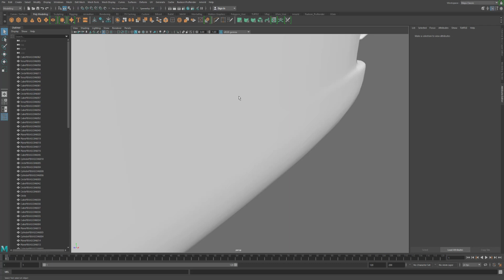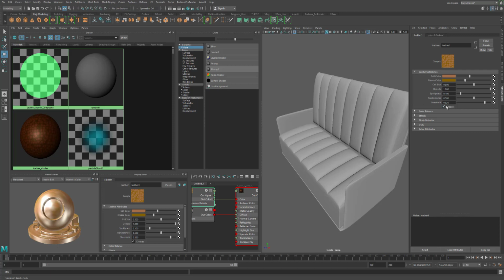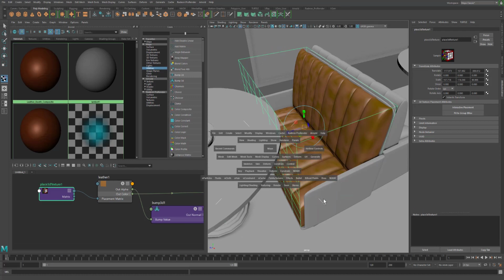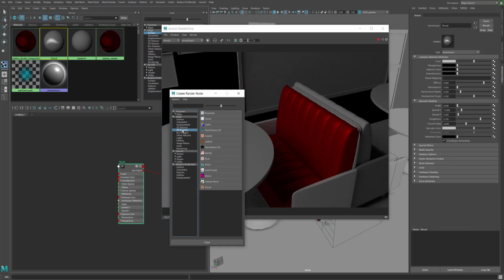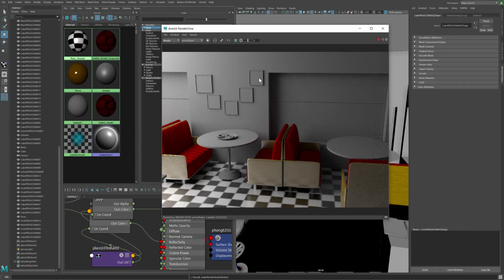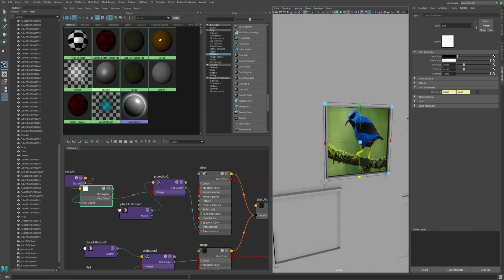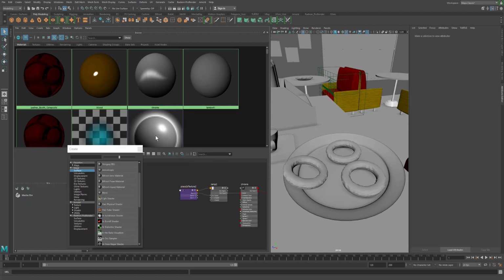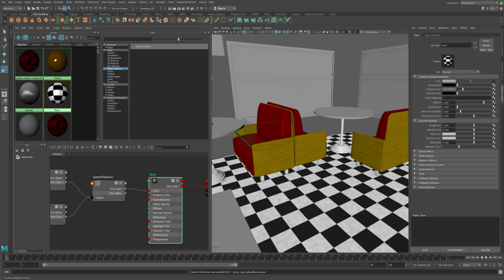Maya Procedural Shaders -Part 1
Creating procedural textures in maya